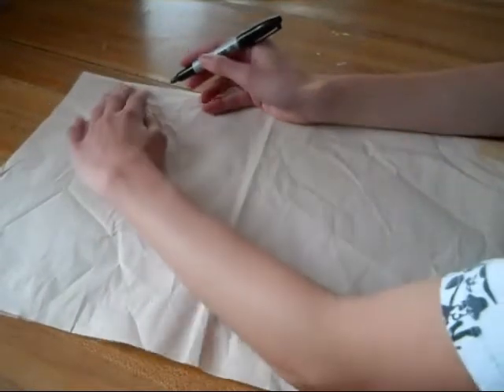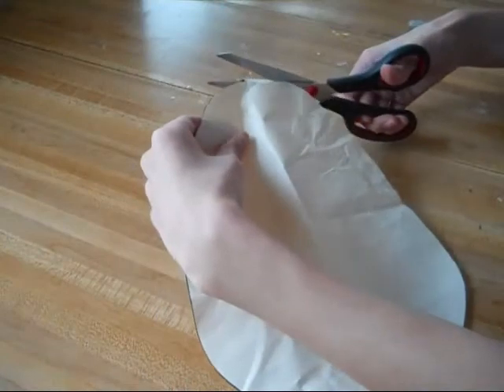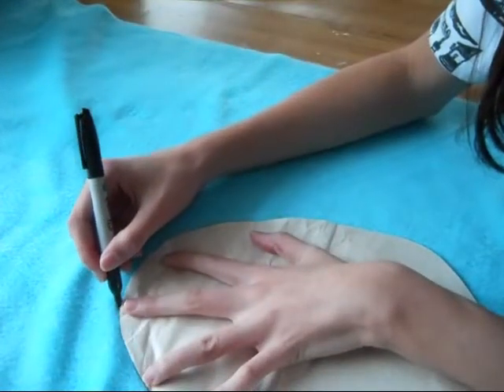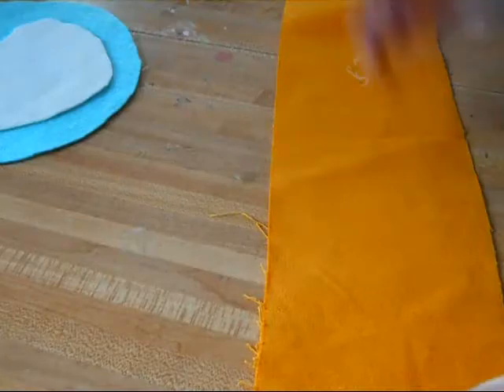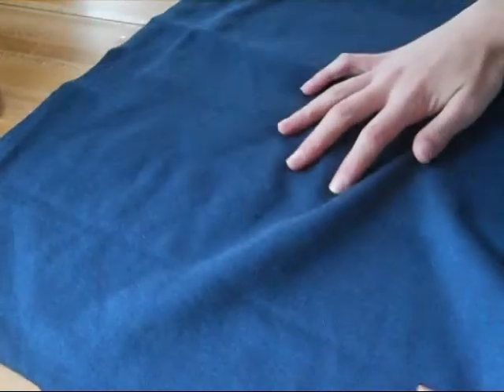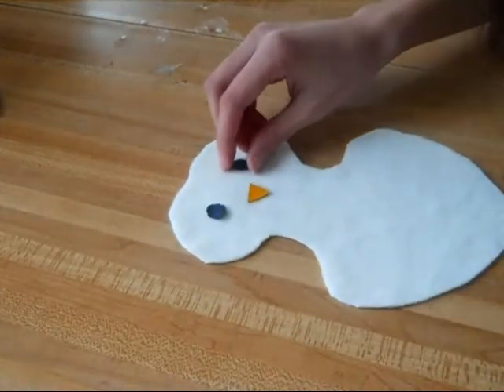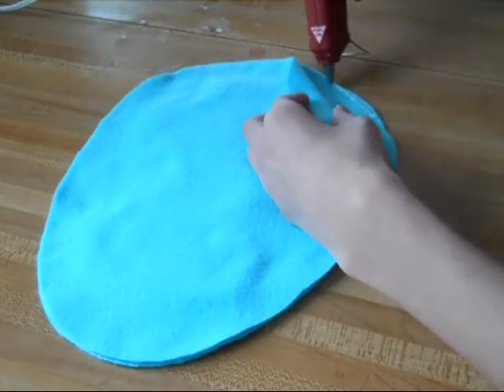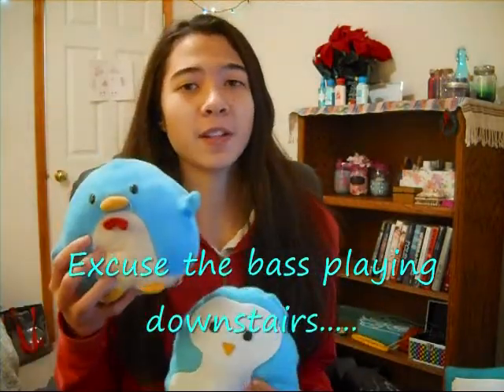D.I.Y Holiday Penguin Pillows!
Today I make a video for making a holiday related DIY! Who else likes penguins?! Learn how to make a pillow! Idea from Annorshine!